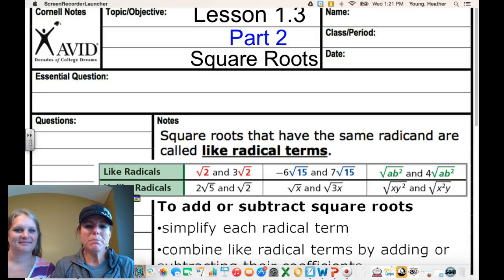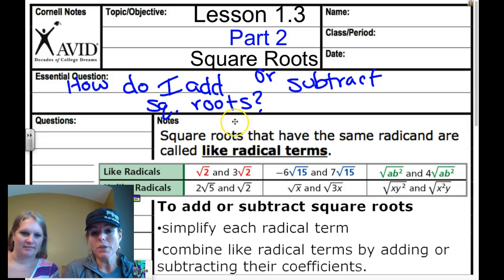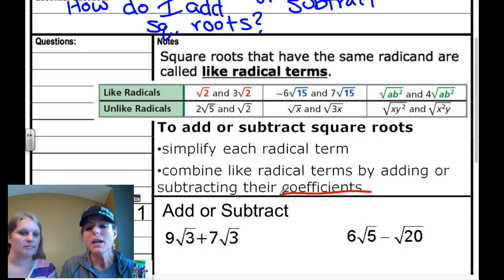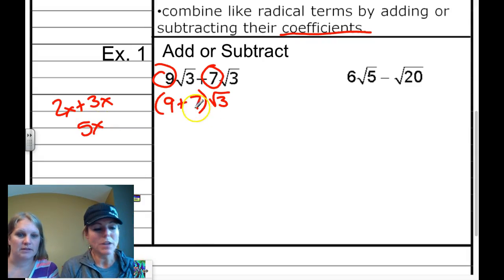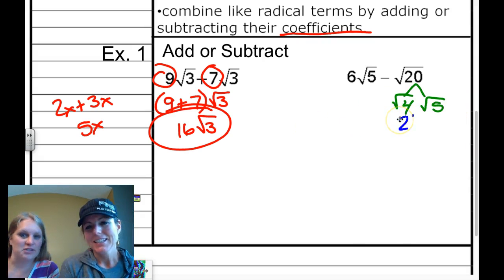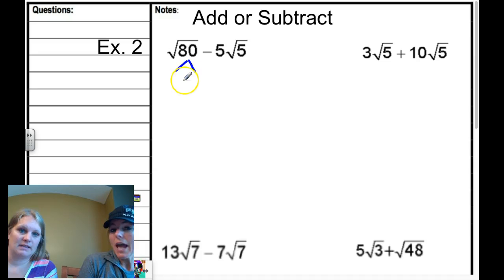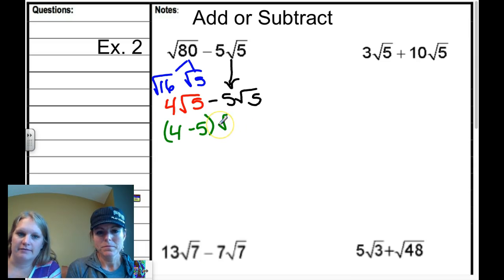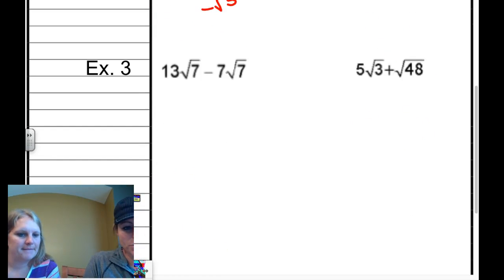Lesson 1.3 Part 2